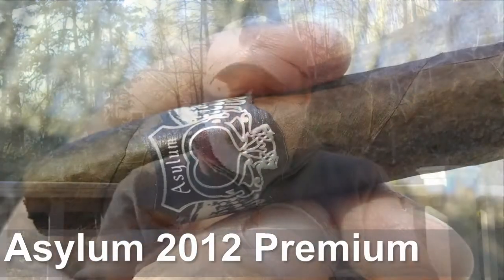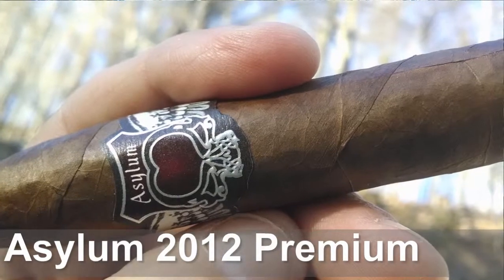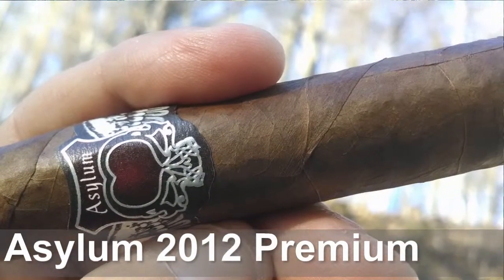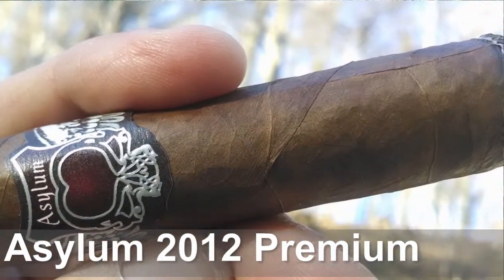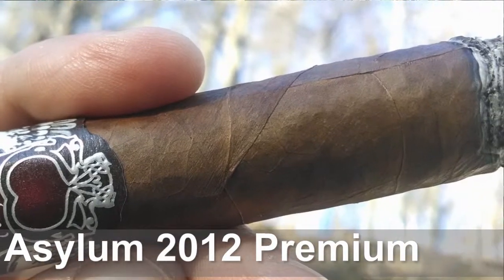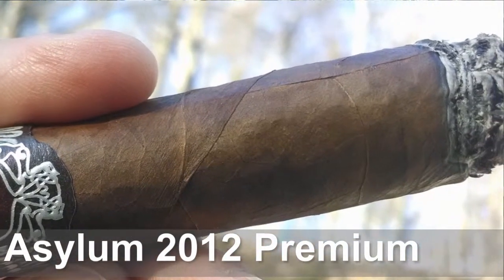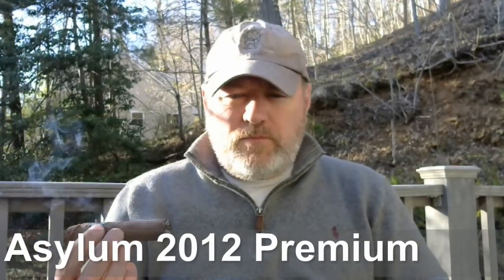Asylum 2012 Cigar Review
Review of Asylum 2012 Premium cigar line by Sticks and Whiskey For more info on Asylum Cigars please visit them